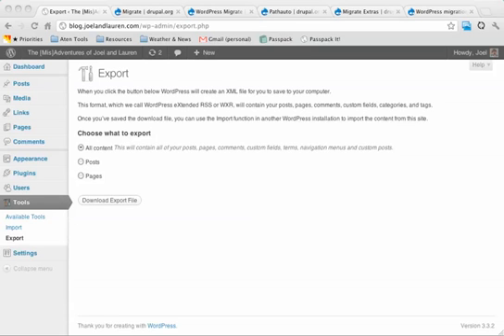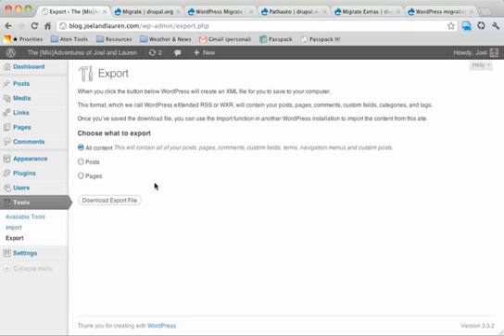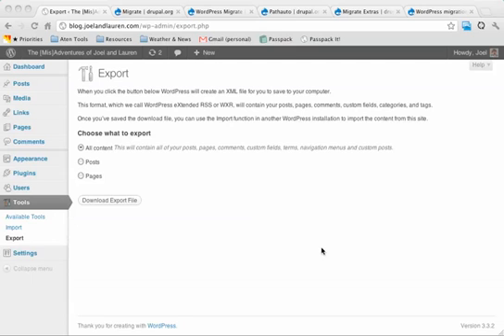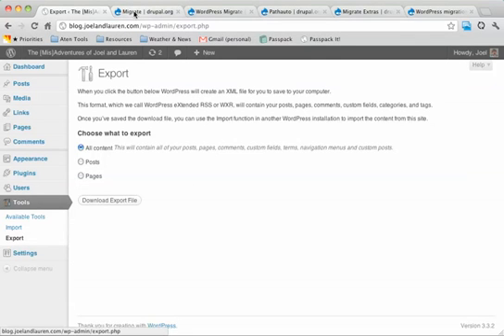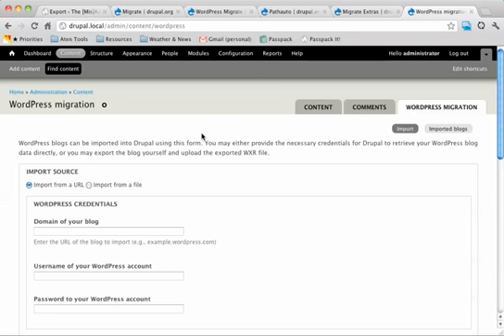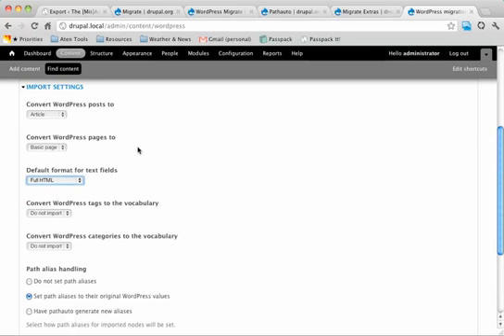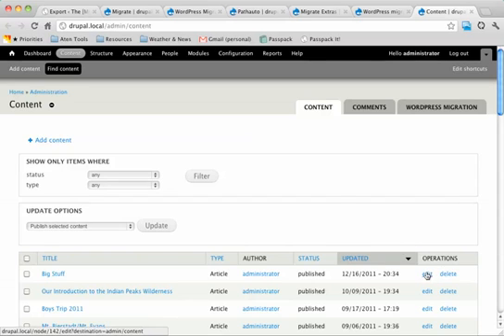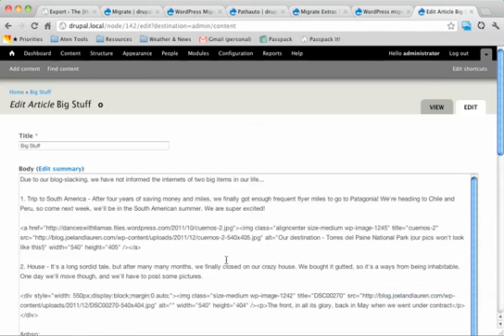WordPress to Drupal Migration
Easy way to migrate from WordPress to Drupal